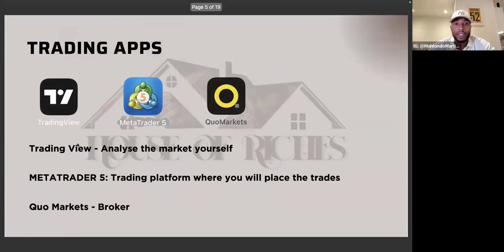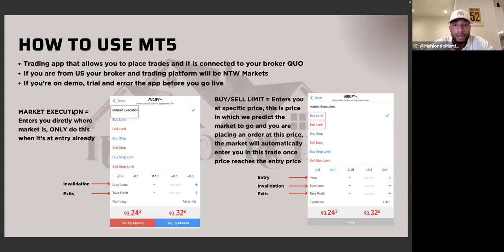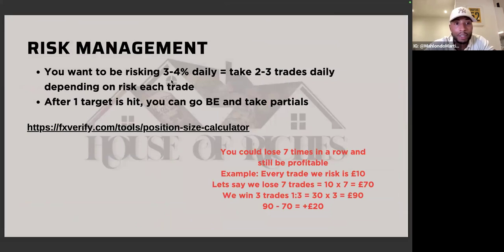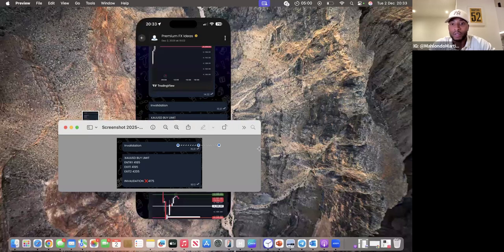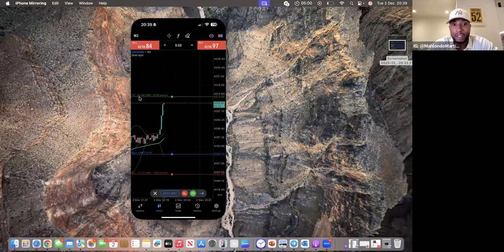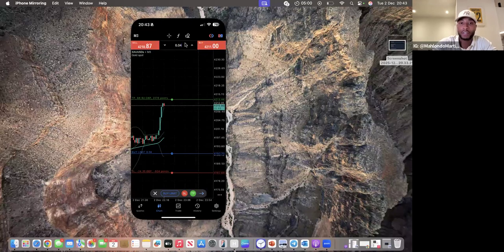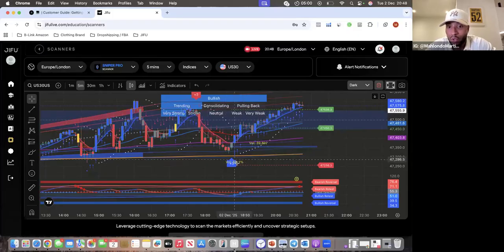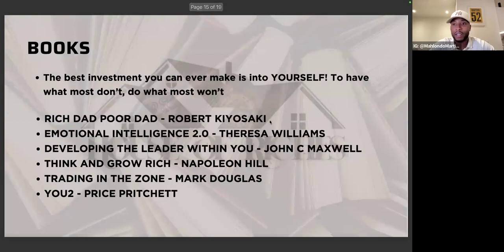TUESDAYS BEGINNERS BASICS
Join us on Trading beginners Basics call